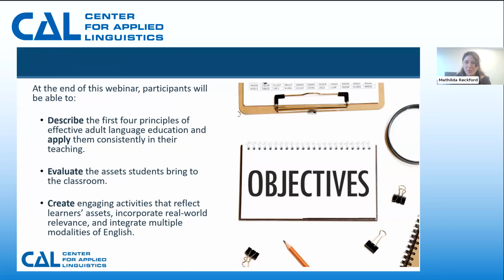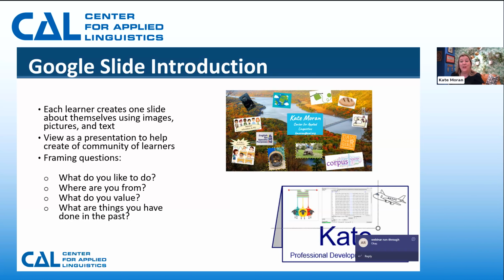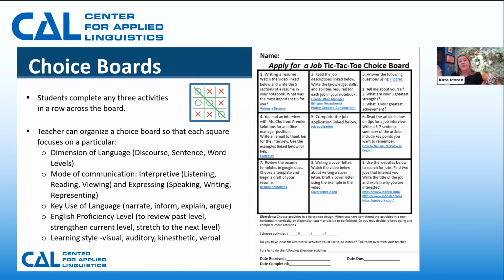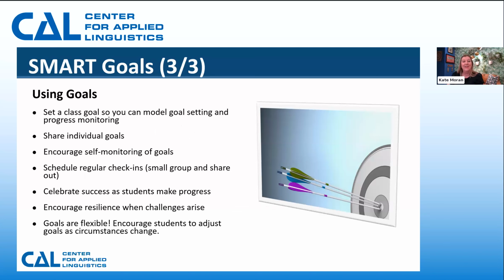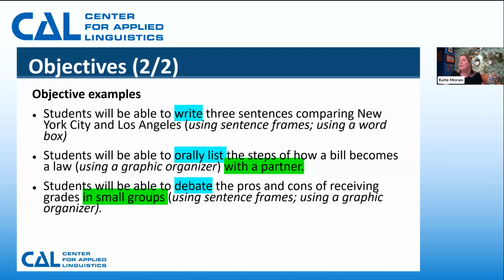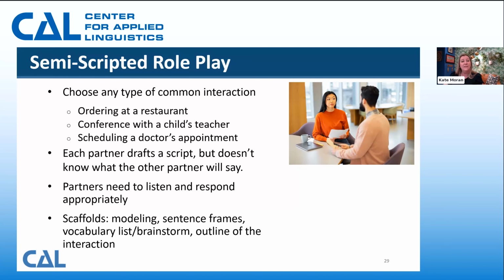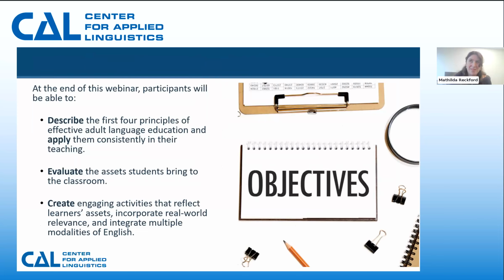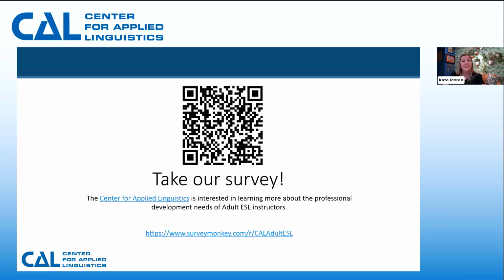CAL’s 8 Fundamental Principles of Effective Adult English Language Instruction - Webinar 1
Inspire your adult learners with techniques from CAL’s 8 Fundamental Principles of Effective Adult Language Education.